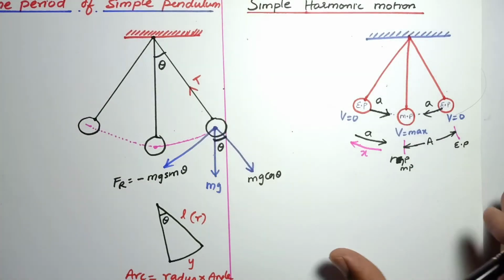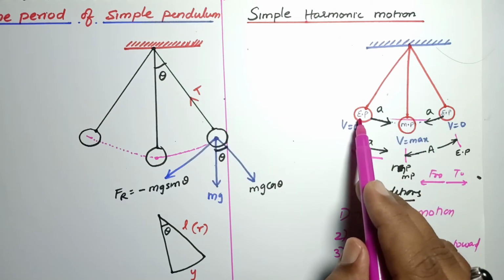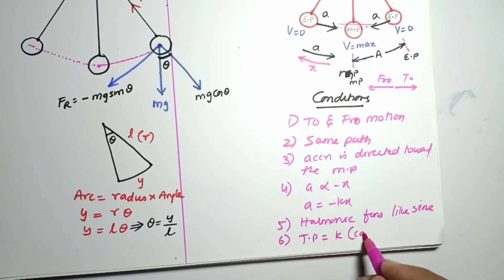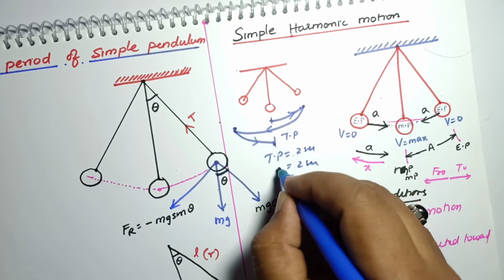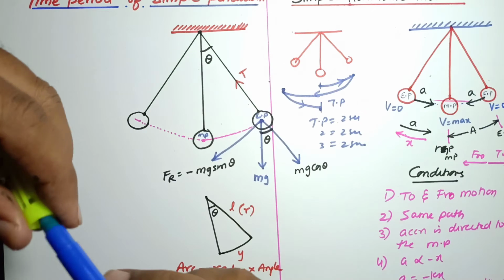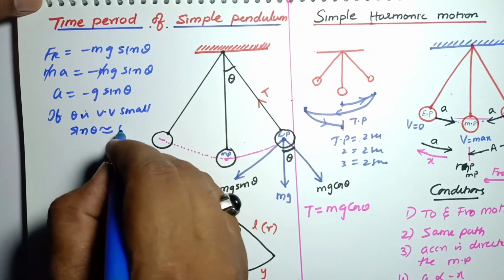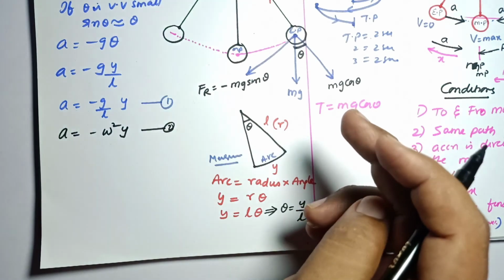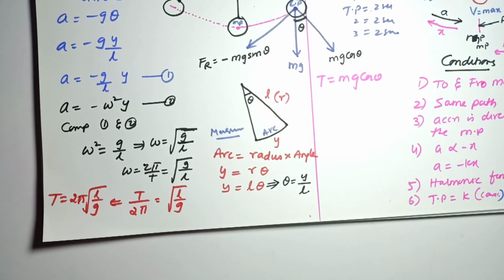NCERT tips & tricks | Simple technique to understand period of simple pendulum | Oscillations